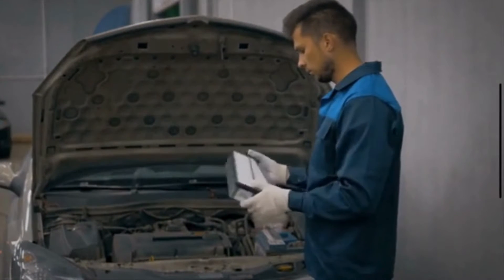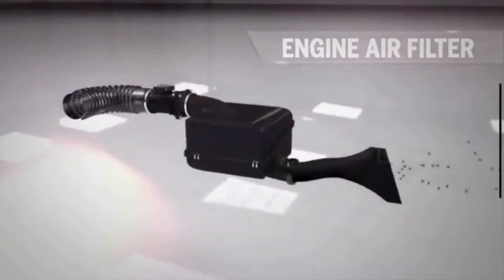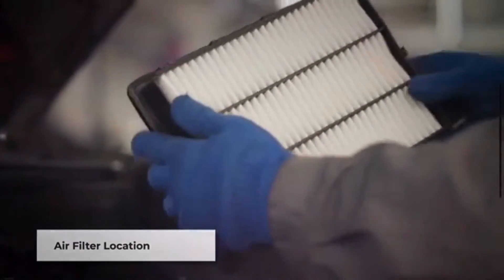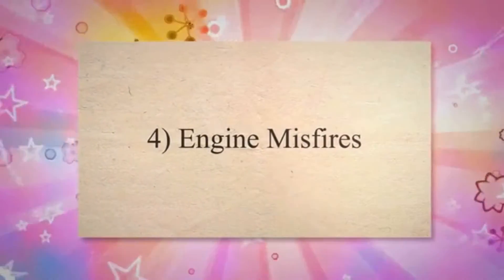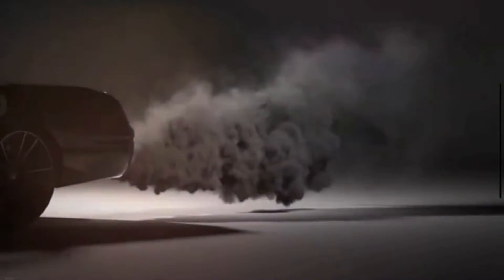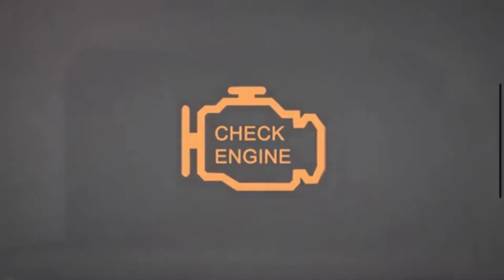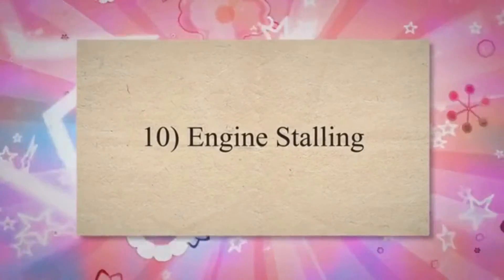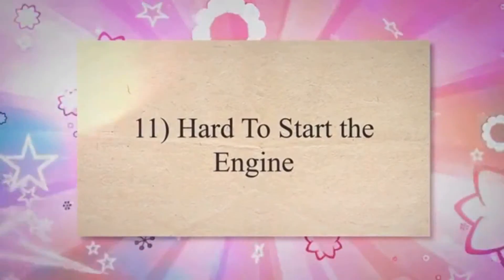11 SYMPTOMS OF A DIRTY AIR FILTER - DIRTY AIR FILTER CLEANING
The primary function of the air filter is to prevent dust, debris, and other particles from entering the engine. This ensures that only clean air enters the engine and that the air-fuel mixture is good for performance. The air filter for most modern vehicles is located under the hood in a large plastic box.

Symptoms of A Dirty Air Filter
1) Reduced Airflow
2) Poor Engine Performance
3) Poor Fuel Economy
4) Engine Misfires
5) Black Smoke
6) Dirty Air Filter
7) Check Engine Light
8) Unusual Engine Sounds
9) Reduced Heating or Cooling Efficiency
10) Engine Stalling
11) Hard To Start the Engine

--- Time Stamp --
00:00 Introduction
00:41 Symptoms of Bad Air Filter
00:45 Reduced Airflow
01:02 Poor Engine Performance
01:23 Poor Fuel Economy
01:43 Engine Misfires
02:05 Black Smoke
02:24 Dirty Air Filter
02:48 Check Engine Light
03:05 Unusual Engine Sounds
03:26 Reduced Heating or Cooling
03:46 Engine Stalling
04:01 Starting Issues